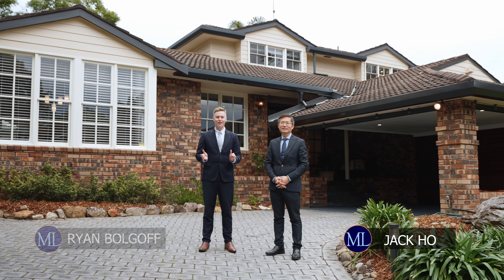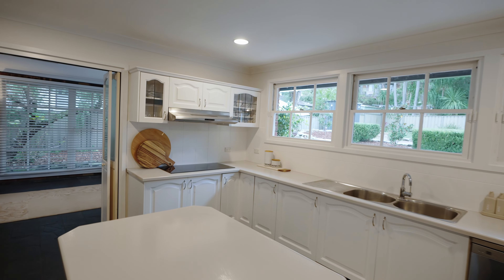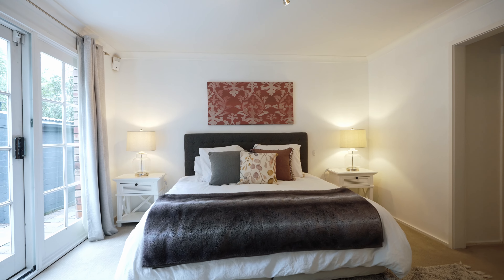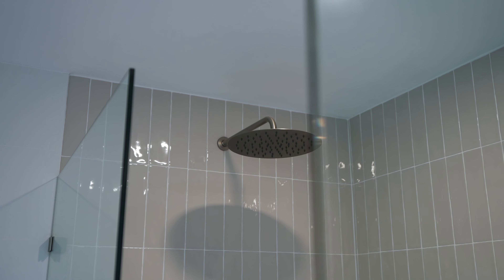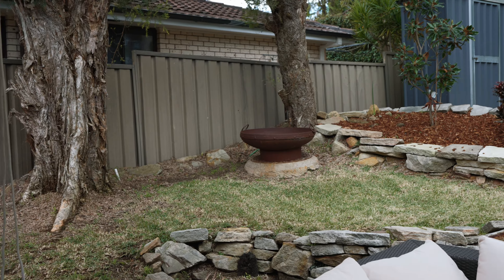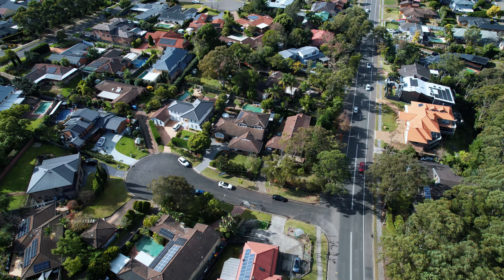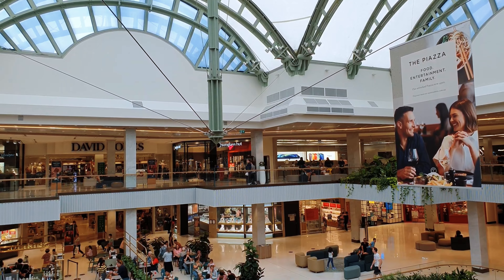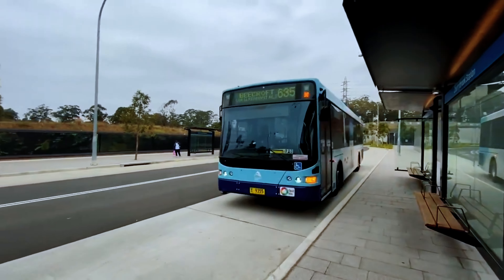3 Jerrawa Place, Glenhaven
Situated in a quiet cul-de-sac, this home boasts an impressive street presence and a spacious floor plan designed for year-round comfort with ducted air conditioning. The entry foyer leads to an elegant sunken formal lounge adorned with bay windows, a fireplace, and a decorative light fitting, flowing seamlessly into the formal dining area. For everyday living, the expansive family and meals area opens off the kitchen, which features a recently updated electric cooktop accompanied by quality appliances, durable benchtops, and ample storage, including a breakfast bar. This two-story home offers four generously sized rooms with a study, including a master bedroom on the ground floor with two walk-in robes and a luxurious ensuite. The upstairs bedrooms, complete with built-in robes, are complemented by a versatile rumpus area perfect for relaxation. The stylishly renovated bathrooms feature frameless showers, freestanding baths, and floating double vanities, with heated flooring in the master ensuite. The picturesque backyard, visible from the family room and kitchen, showcases manicured gardens, stone retaining walls, and a sparkling inground pool, creating a serene and elegant backdrop for entertaining or unwinding.

Tucked away in a quiet and convenient Cul-de-sac location, this grand family home stands proud in the luxury Glenhaven locale. With the perfect blend of family orientation and accessibility, this home is only a few minutes walk away from Glenhaven Court, with a variety of small boutiques and amenities a 3-minute drive away.  For quick, convenient shopping and supporting local, Round Corner shops are a short 5-minute drive away, or for larger scale shopping and entertainment, Castle Towers is 9 minutes drive away offering plenty of restaurants, cafes, department stores, boutiques, high end brands and much much more. Emphasizing the family focus, Kindalin DayCare is just up the street for younger families while quality education options are at your doorstep with Glenhaven Public School just 11-minutes walk away and Castle Hill High School a 10-minute drive. Access to major metro stations, such as Castle Hill and Cherrybrook both only 9 minutes drive, while a bus stop is 5 minutes walk away providing options for both local or city bound public transport.

Internal Features
- The formal lounge is an elegant sunken room featuring bay windows, a cozy fireplace, and a decorative light fitting, which seamlessly flows into the sophisticated formal dining area. The spacious family room, perfect for everyday living, opens off the kitchen and provides a comfortable and inviting space for family gatherings and relaxation.
- At the heart of the home, the kitchen boasts a recently updated electric cooktop accompanied by other quality appliances. It features durable benchtops that extend to an island, providing ample space for preparation and entertaining, along with plentiful storage options and a convenient breakfast bar for meals on the go.
- The home offers four generously sized bedrooms with a study, including a master suite on the ground floor complete with two walk-in robes and a luxurious ensuite. The three upstairs bedrooms feature built-in robes and share a versatile rumpus area, ideal for use as a quiet sitting space, home library, or teenage retreat. The study room, perfect for a home office, adds to the home's versatility.
- The main bathroom has been stylishly renovated with floor-to-ceiling tiles, elegant frameless showers, freestanding baths, and wall-mounted floating double vanities. The spacious master ensuite also includes heated flooring and a semi-frameless shower, ensuring a luxurious experience. Additionally, a downstairs powder room adds convenience for guests.
- Additional features include ducted air conditioning, high ceilings, quality window fittings, fireplace and plenty of storage options.

External Features
- The picturesque backyard, visible from the family room and kitchen, is framed by meticulously manicured gardens and stone retaining walls. This creates a natural yet elegant backdrop, perfect for relaxation and outdoor entertaining in a serene and beautiful environment.
- The sparkling inground pool is set among natural-looking stone surroundings and lush gardens, providing a tranquil and inviting space to unwind or entertain guests, enhancing the home's overall appeal and creating a private oasis.
- Huge double garage with  easy internal access and additional storage. A spacious double carport extends off the garage for additional parking space complete with downlights.